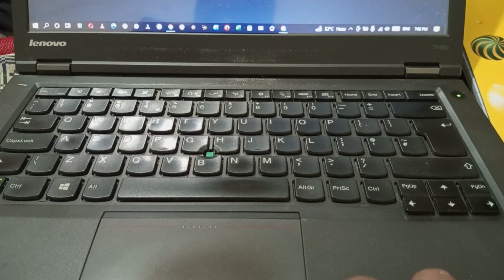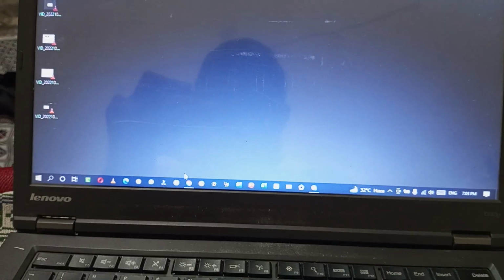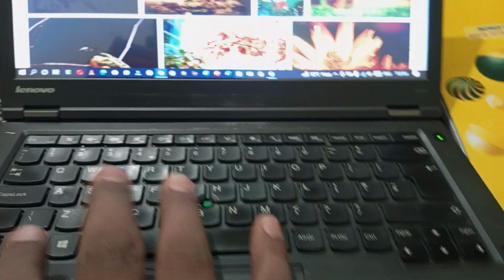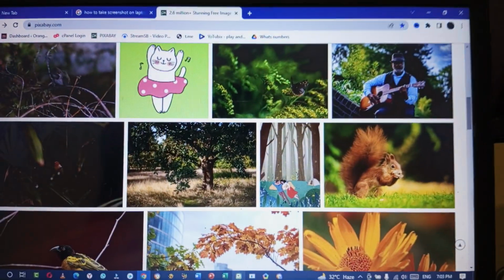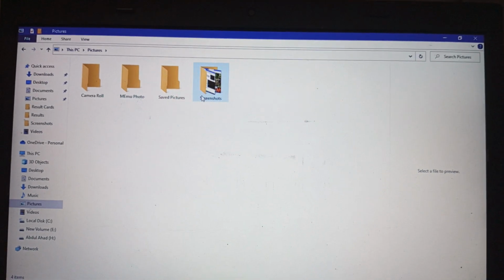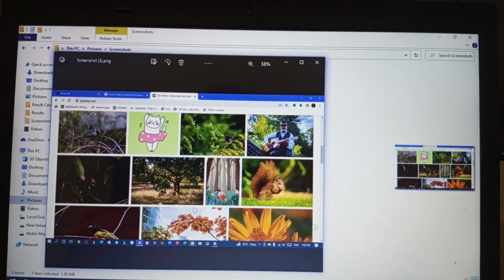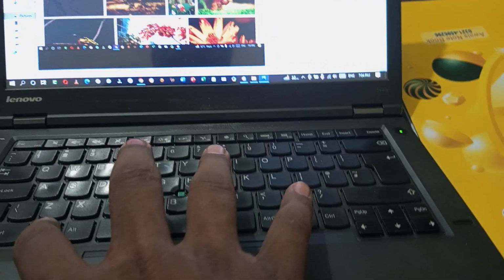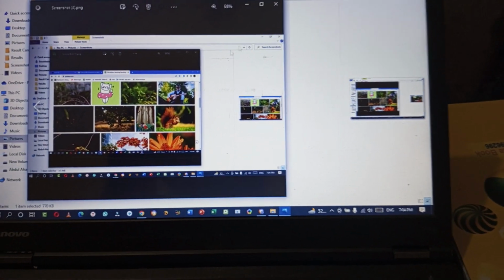How to Take a Screenshot in PC or Laptop any Windows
Welcome to our comprehensive guide on how to take screenshots on your PC! Whether you're using Windows 7, Windows 10, or the latest Windows 11, we've got you covered. Learn how to capture your screen, whether it's for gaming in Roblox or just creating a tutorial. We'll also show you how to take long screenshots, perfect for capturing entire web pages. And if you're using a Lenovo PC, we'll walk you through the process too. No matter your needs, taking screenshots on your PC has never been easier!

This informative video is about following search queries:

1. How to take a screenshot in pc.
2. How to take a screenshot in pc. windows 10.
3. How to take a screenshot in pc windows 7.
4. How to take a screenshot in pc windows 11.
5. How to take a picture in pc.
6. How to get a screenshot in pc.
7. How to make a screenshot in pc.
8. How to take a screenshot in roblox pc.
9. How to take a long screenshot in pc.
10. How to take a screenshot in lenovo pc.

Hello Respectable Viewers!
MYS Mentor channel presents educational videos in "How to" style. MYS Mentor YouTube channel doesn't promote any stuff which goes against any community standards of YouTube or google.

Admin
MYS Mentor